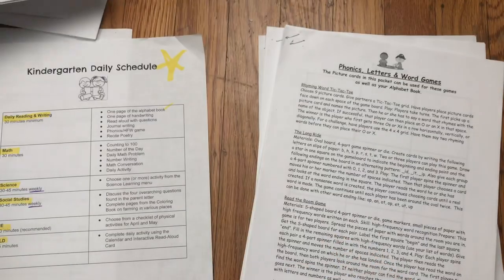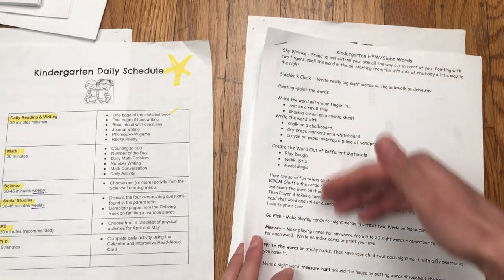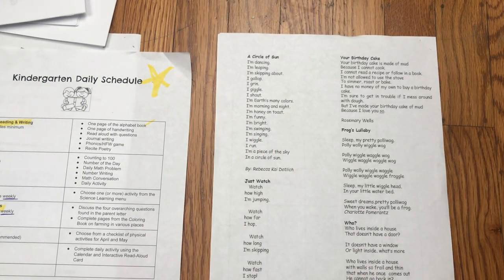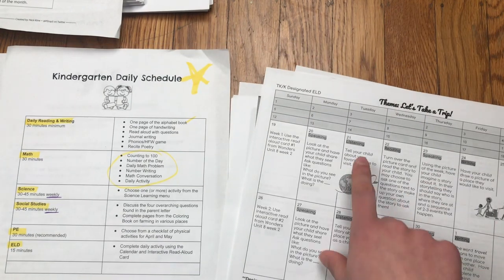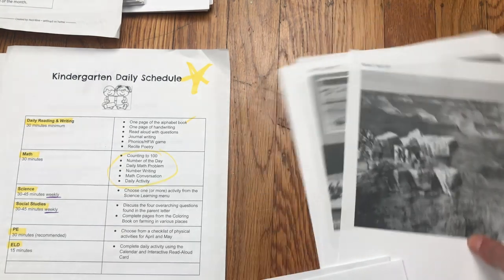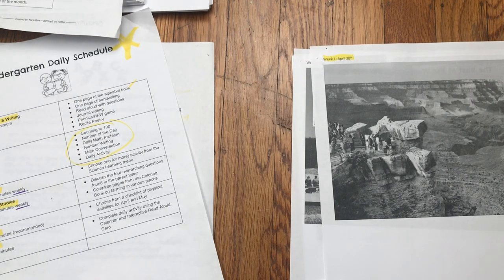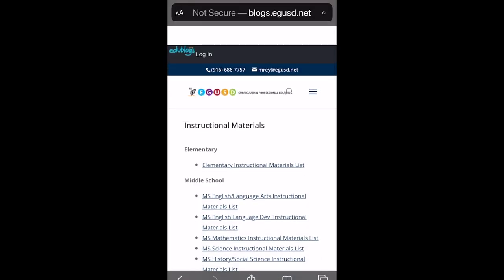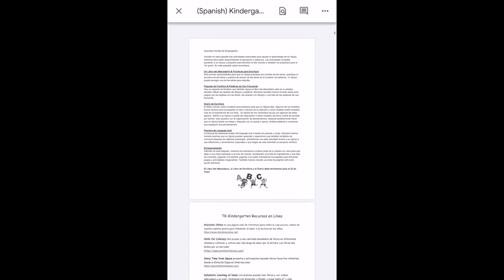Kindergarten Distance Learning Packet Walk-through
In this video we will walk-through the Kindergarten Distance Learning packet. We will also learn where to access materials electronically as well as translated instructions.